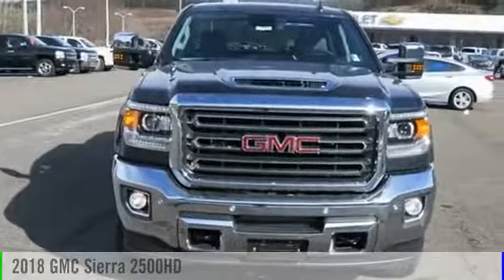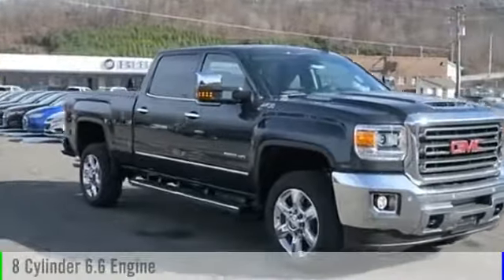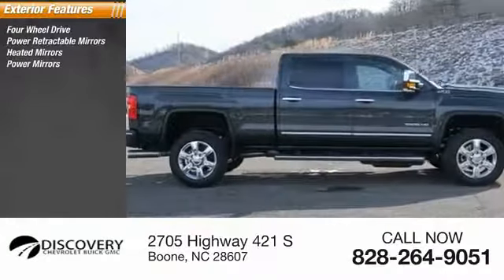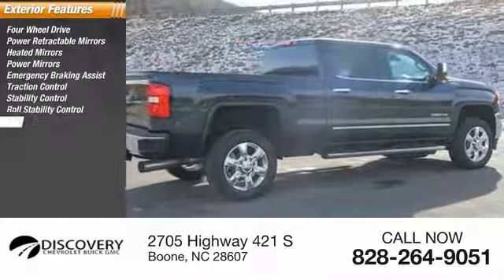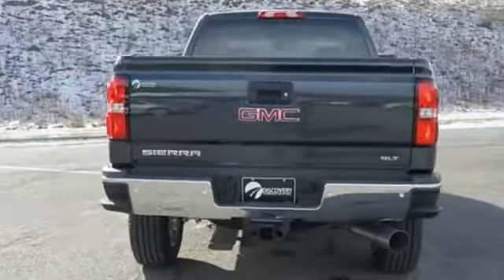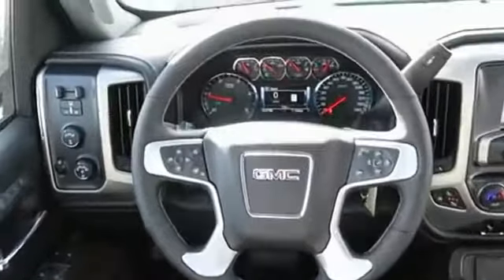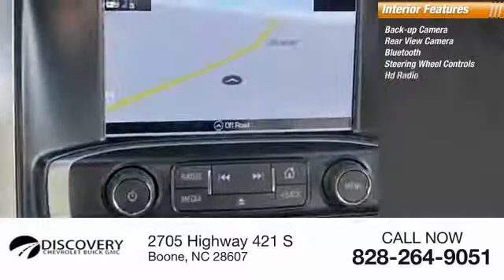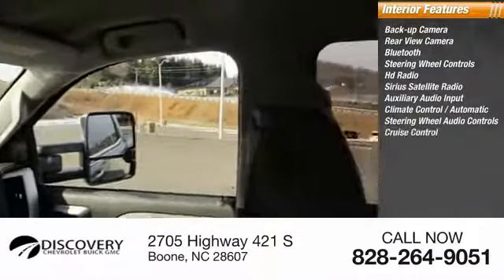2018 GMC Sierra 2500HD Boone NC 18A190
2018 GMC Sierra 2500HD SLT

$9,332 off MSRP! New Price!